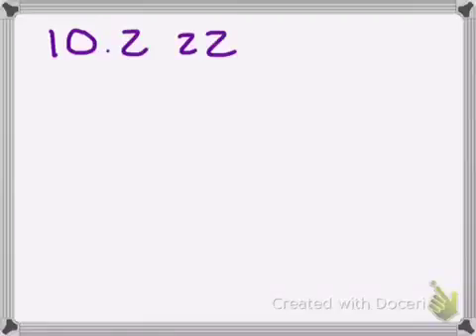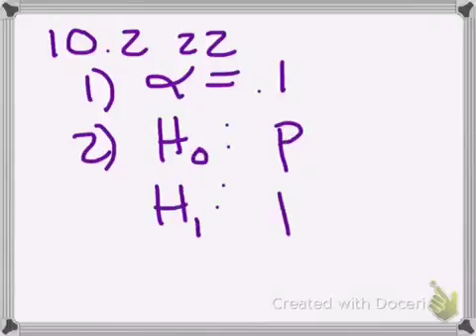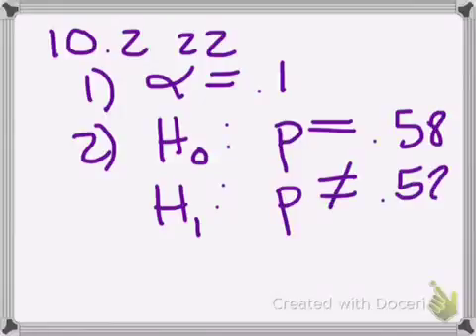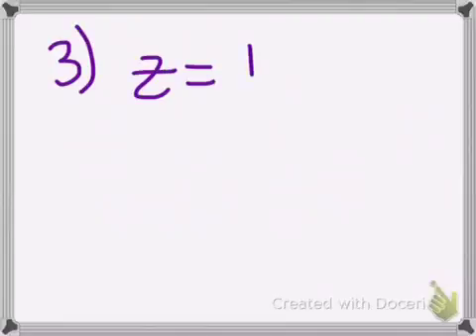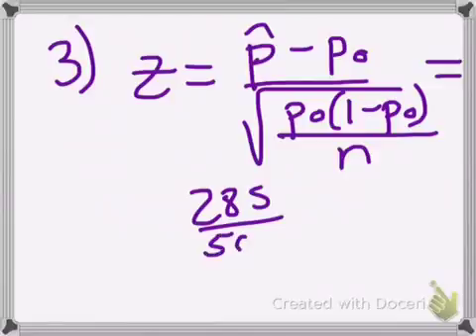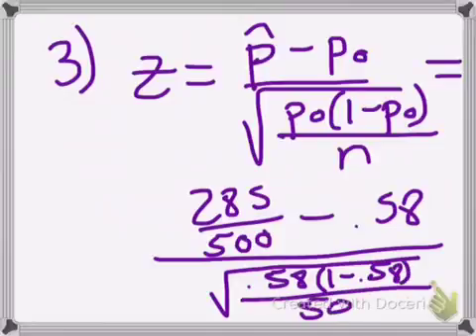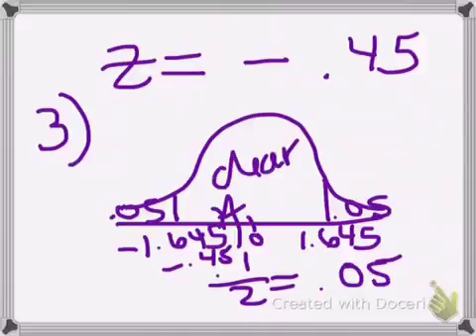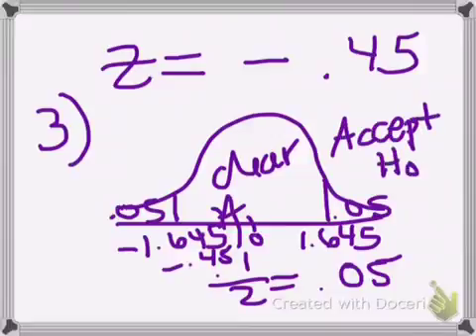Chapter 10 - 22